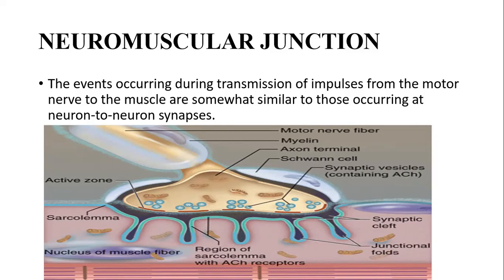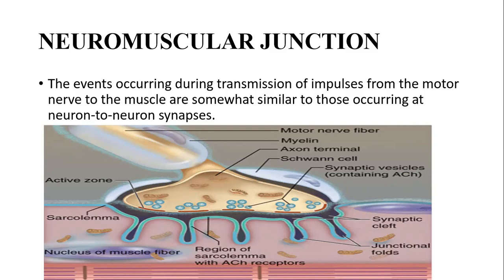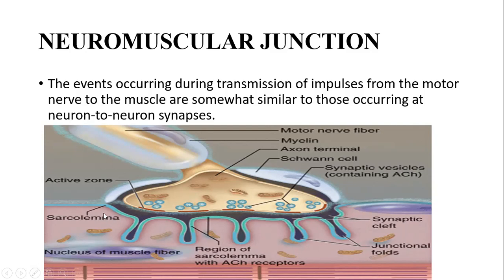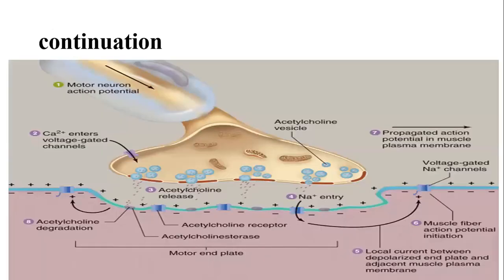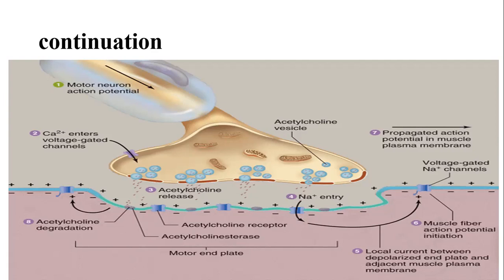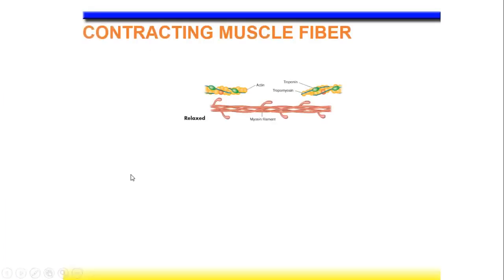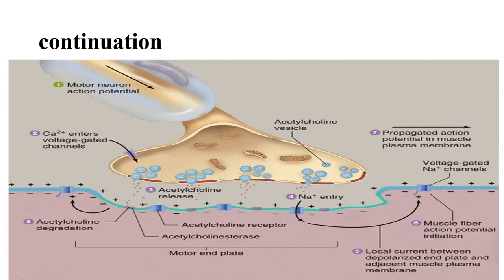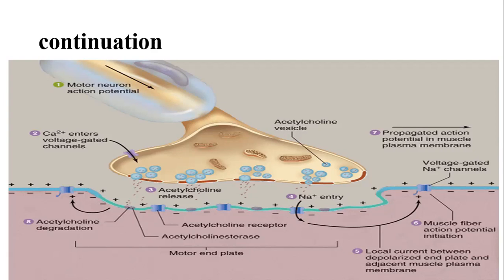Synapses (Neuromuscular Junction)